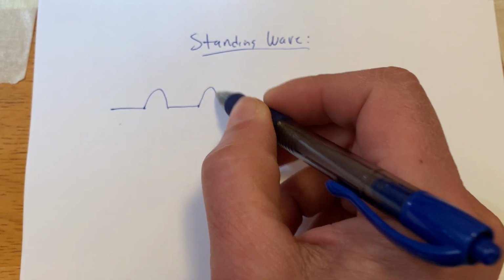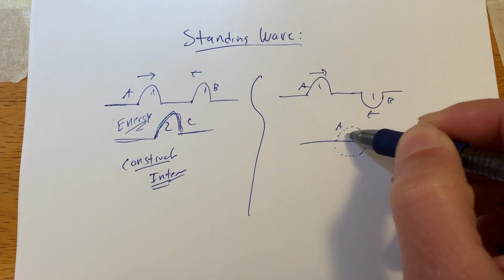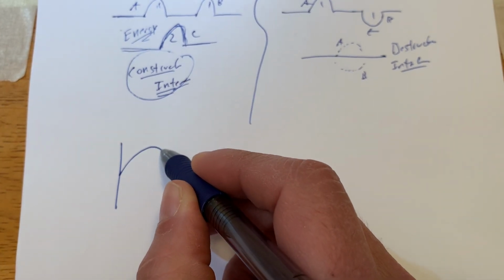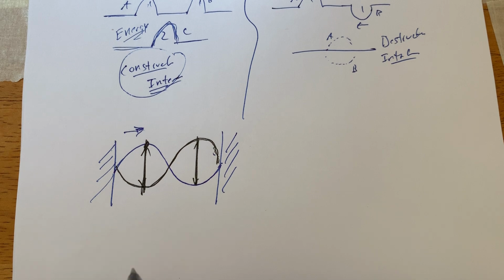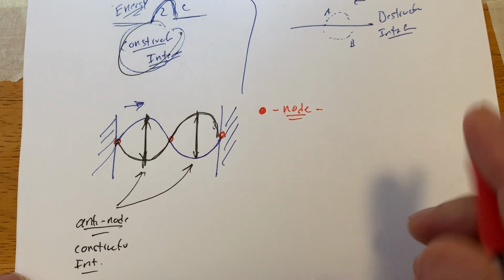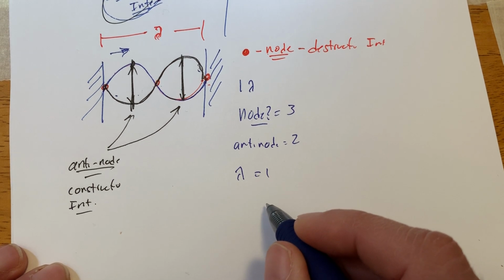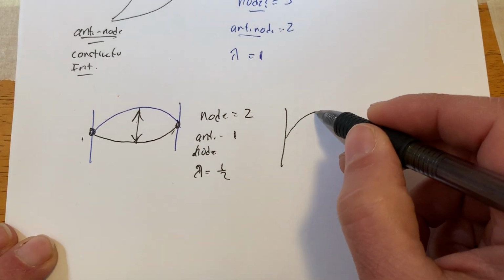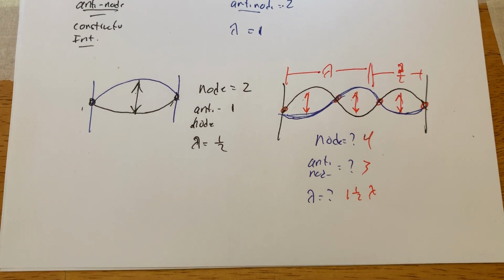Standing Wave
Describing a standing wave